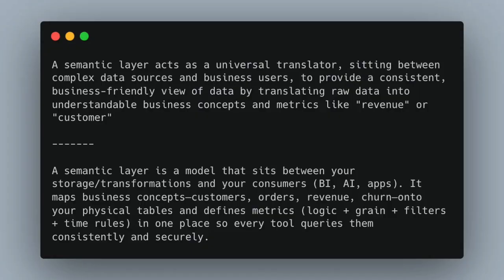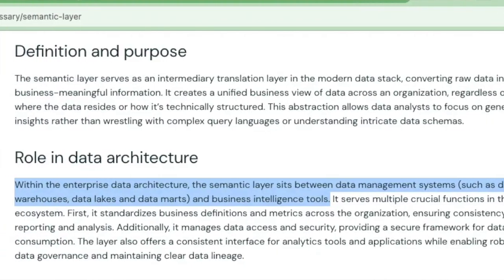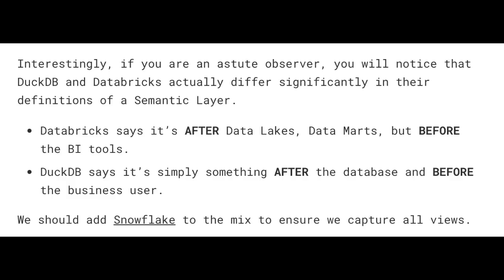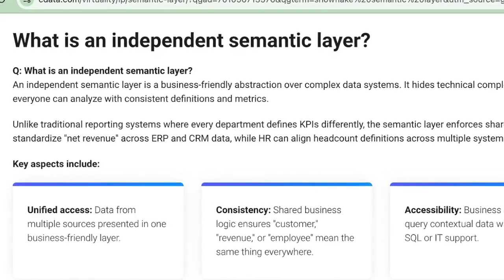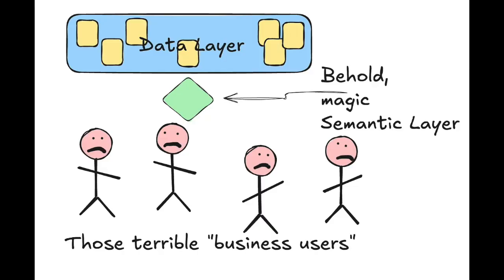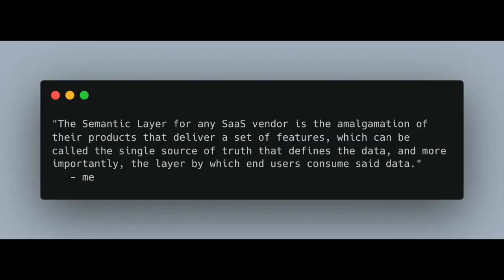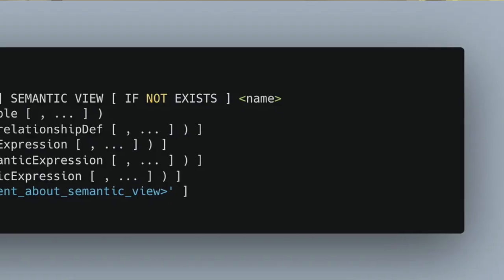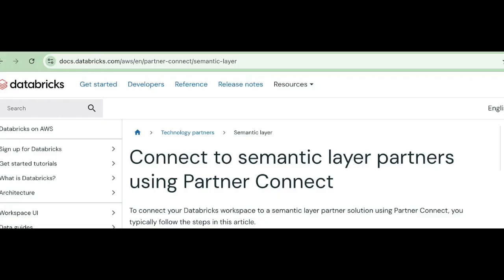The BIG LIE About Semantic Layers in Data Modeling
In today's video, we discuss the significance of semantic layers in the realm of data insights and analytics. Are they essential for data-driven decision making and effective data management? 💡📊